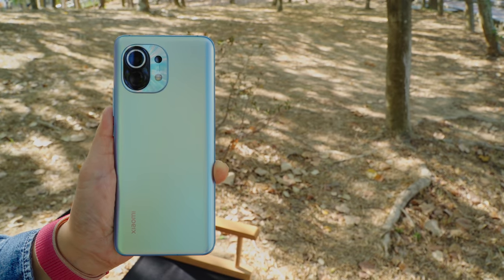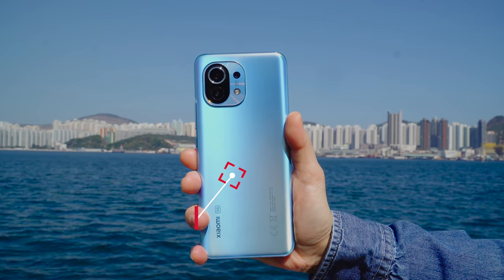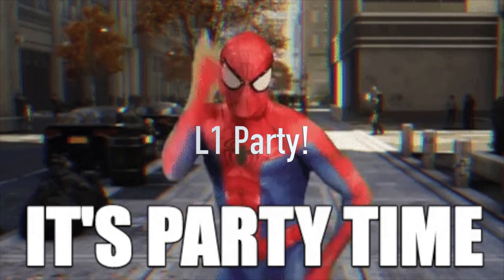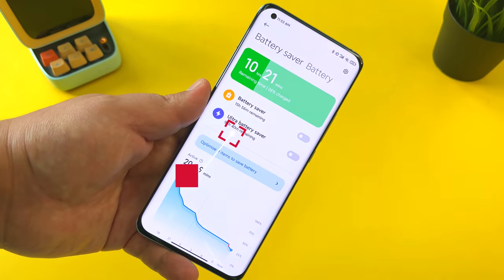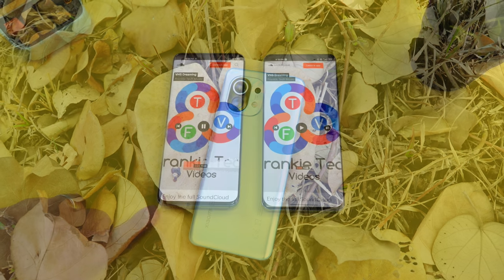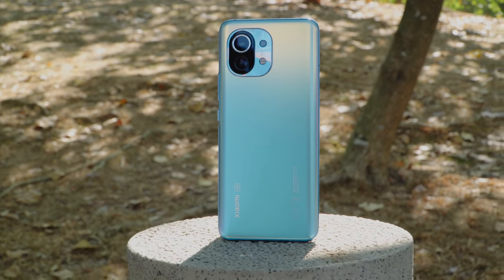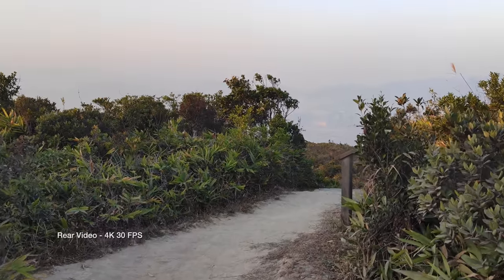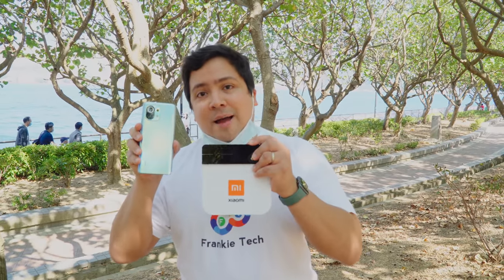Xiaomi Mi 11 Global Review. MOVIE MASTER!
Here's my unboxing and FULL REVIEW of the Global Xiaomi Mi 11! What has been my experience with this MOVIE MASTER release? Is this the best flagship that you can get so far this year?

Price for 8/128 GB variant 749 Euros